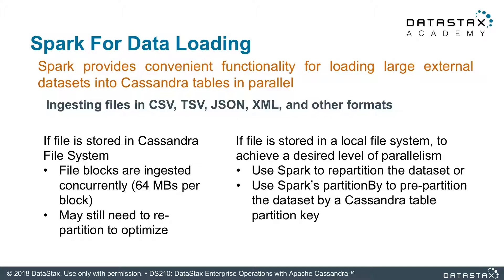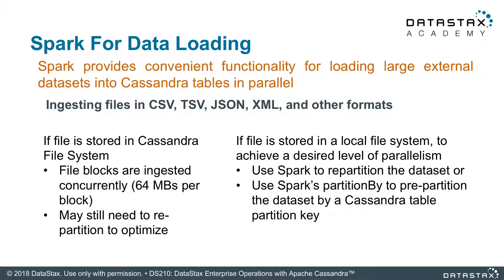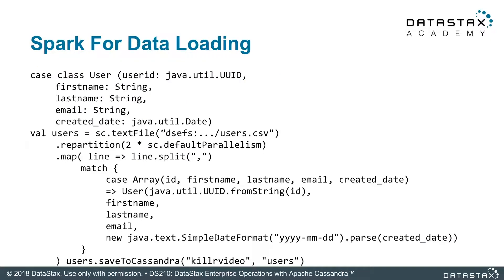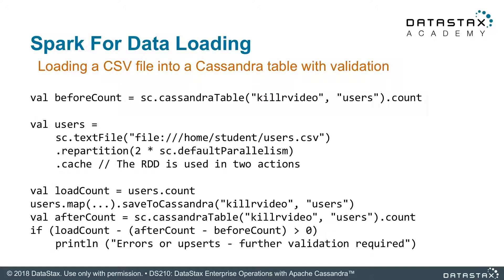DS210.25 Spark for Data Loading | Operations with Apache Cassandra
DS210.25 SPARK FOR DATA LOADING
Spark provides convenient functionality for loading large external datasets into Apache Cassandra tables in parallel. Learn more about using Spark for data loading in this unit.